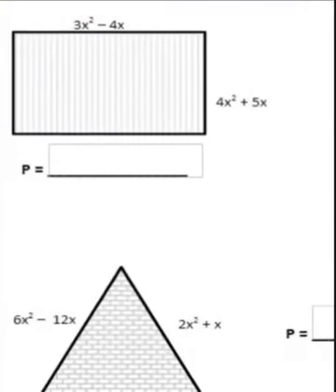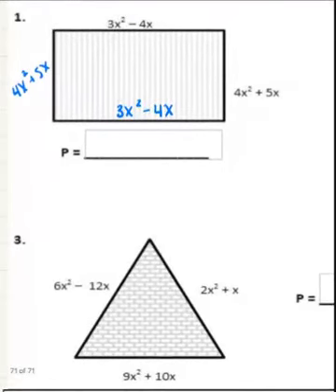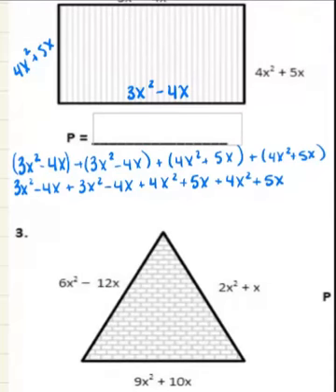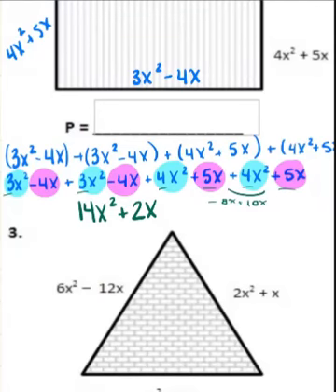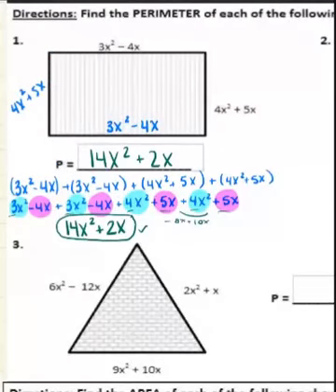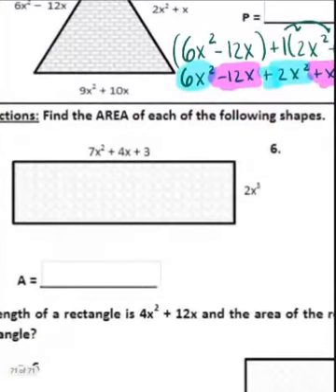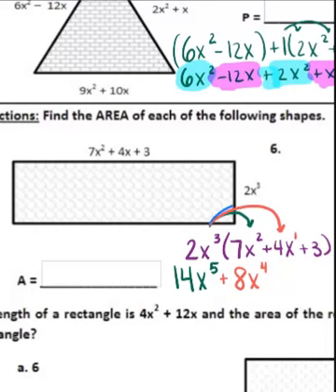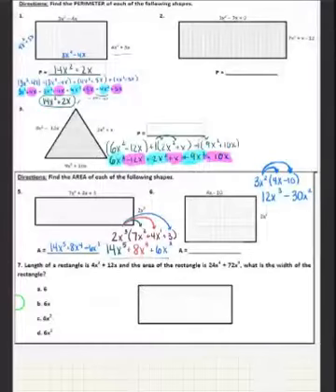Polynomial Operations Review